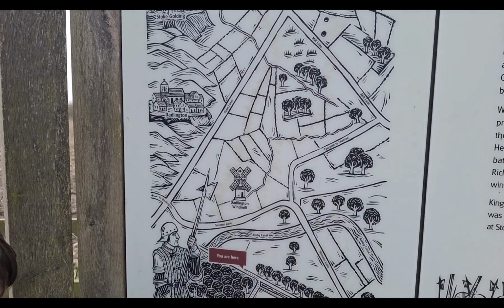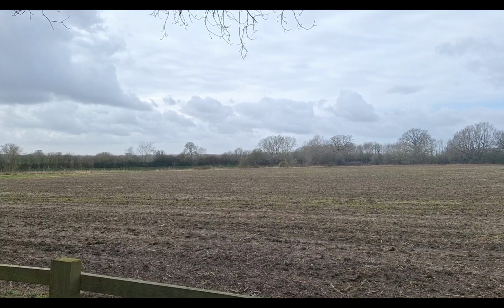Peter the woodturner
In this week's episode we explore an old battlefield. My friends Pauline and Derek on narrowboat Silver Fox come to visit. Then I meet a lovely woodturner called Peter, who makes crafts from his boat. I hope you enjoy this week's adventures! 🙂